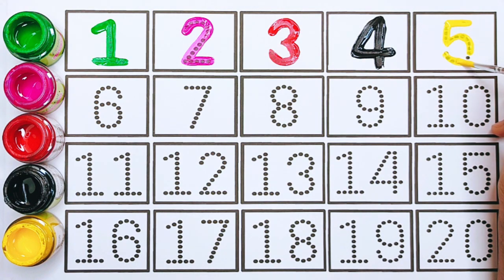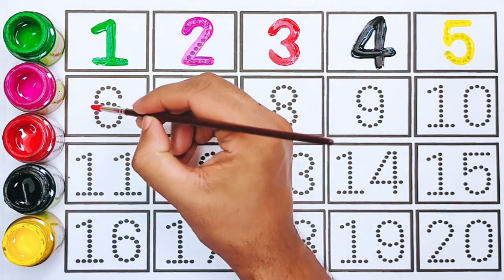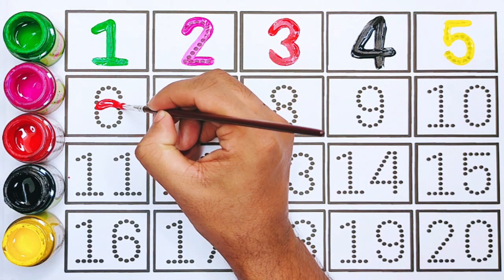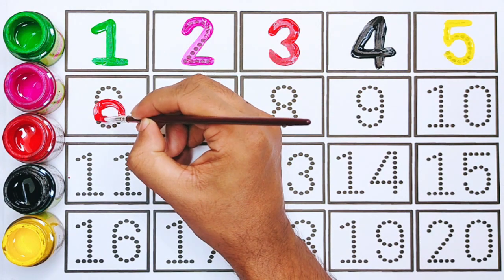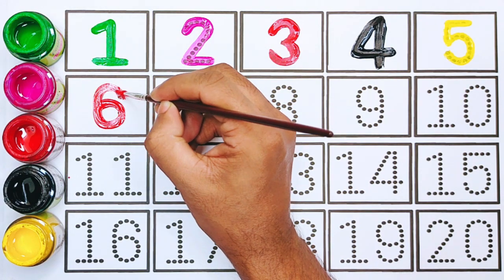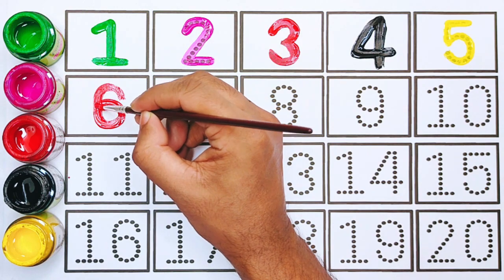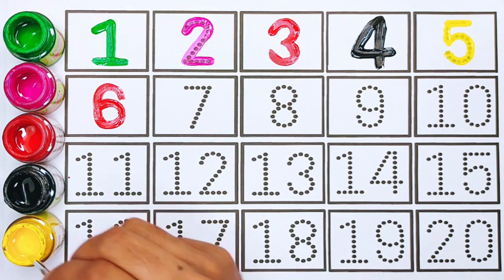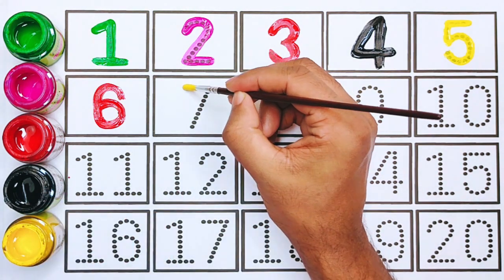123 for Kids | Watercolor Number for kids | Reading and Writing 123 for kids | Srithi Kids TV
123 for Kids | Watercolor Number for kids | Reading and Writing 123 for kids |  Srithi Kids TV

Srithi kids TV